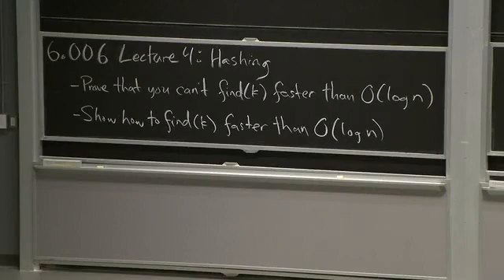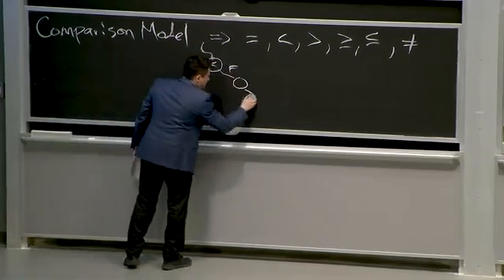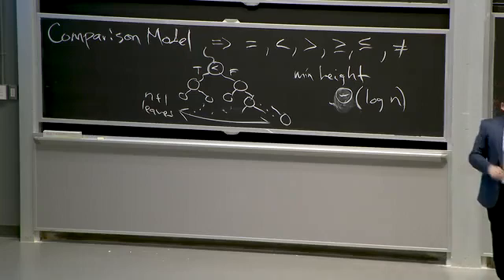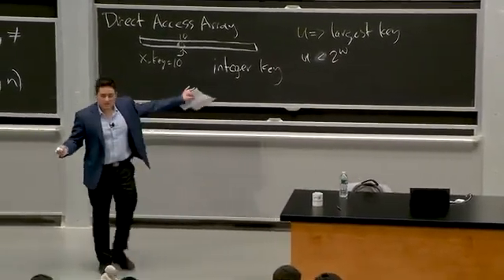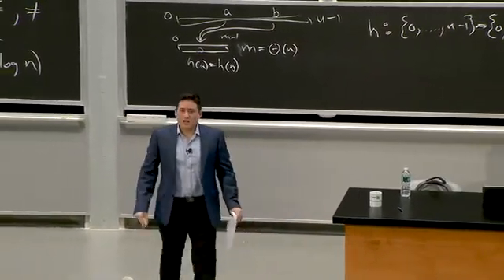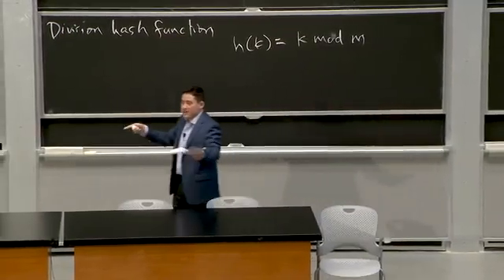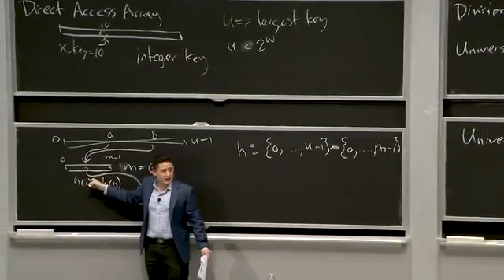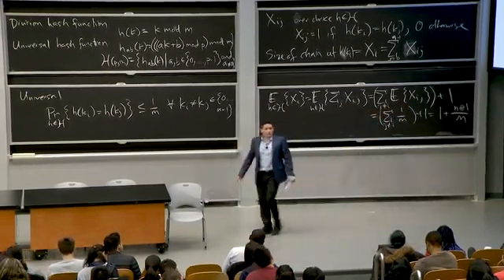MIT6 006S20 02 13 Lecture 4 300k